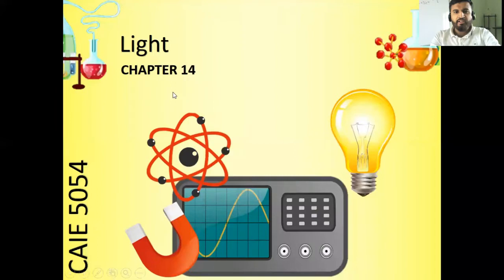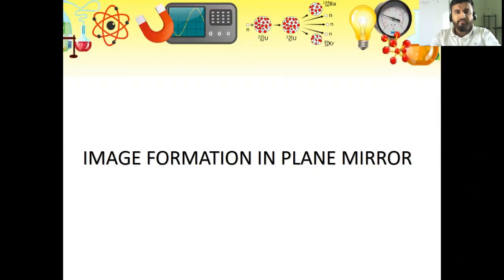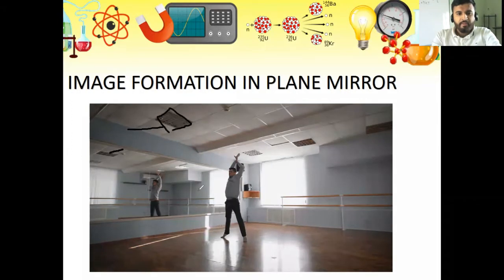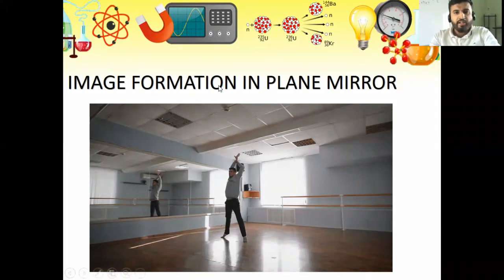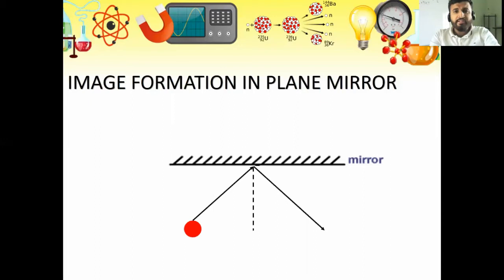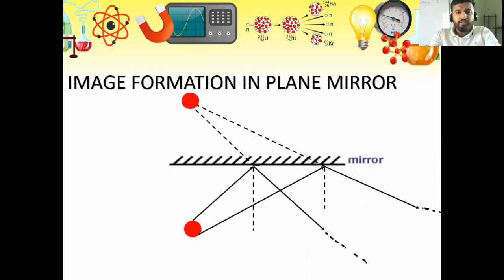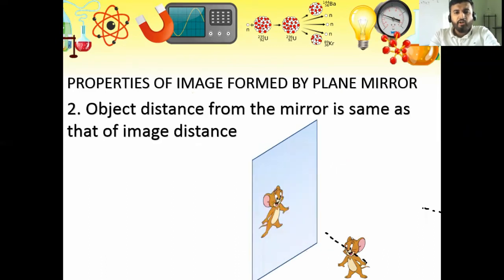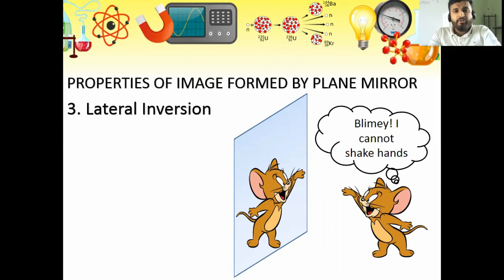Chapter 14 Light Properties of Image formed by Plane Mirror Lesson 3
This is Lesson 3 on Physics 5054 Cambridge series. It explains that how image is formed in plane mirror.